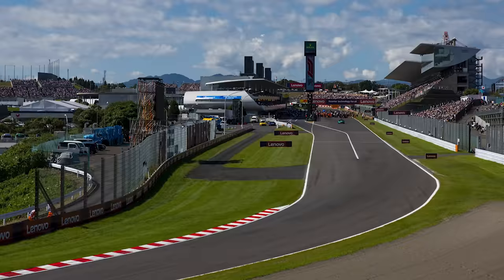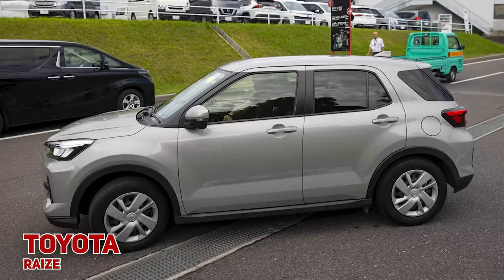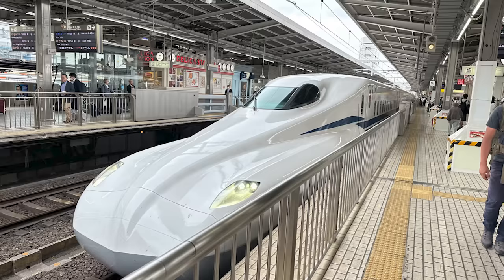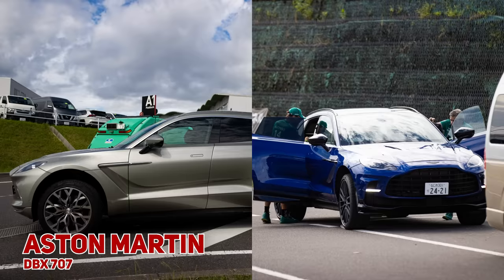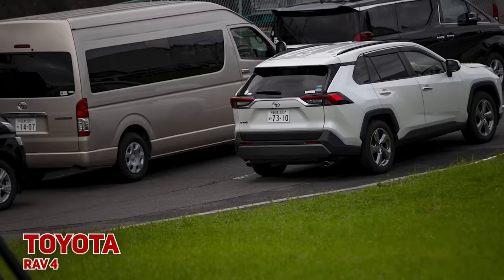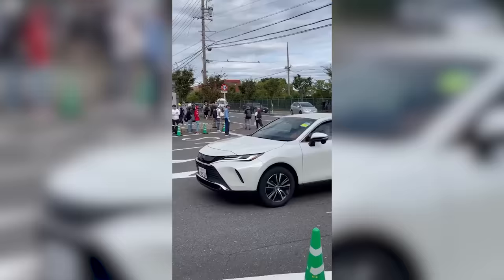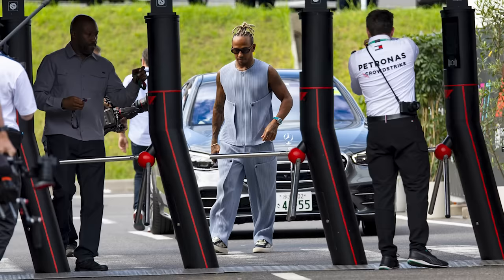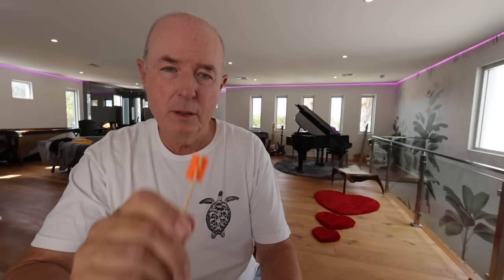What the F1 Drivers Drove to the 2023 Japanese GP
From sleek luxury Ferraris to inexpensive japanese box cars, here is what the F1 drivers drove to the 2023 Japanese Gp in Suzuka!

The Japanese Grand prix always brings out a strange mix of F1 drivers roadcars! From luxurious vehicles like the Ferrari Sf90 to the small box like Toyotas and even some Kei cars. what are exactly are Japanese Kei cars? Well allow me to also explain a little bit about the most common type of vehicle you will see in Japan. To find out what the f1 drivers drove to the 2023 Suzuka Grand Prix. Make sure to watch the entire video!

For the best VIP ground transport service, make sure to check out F42 Travel